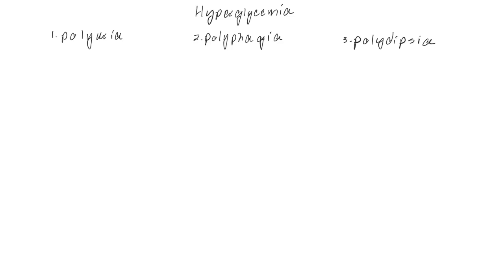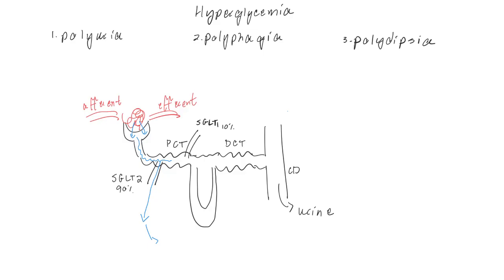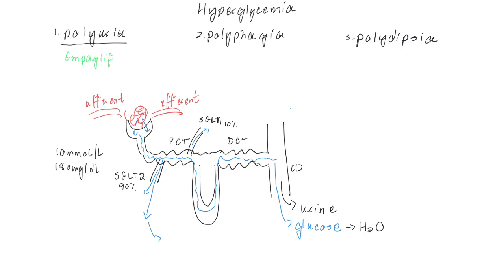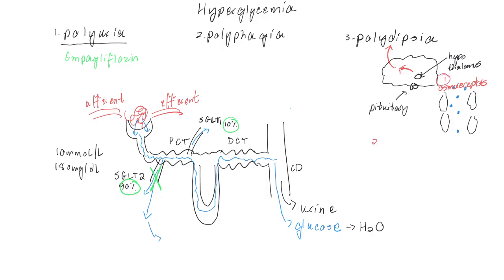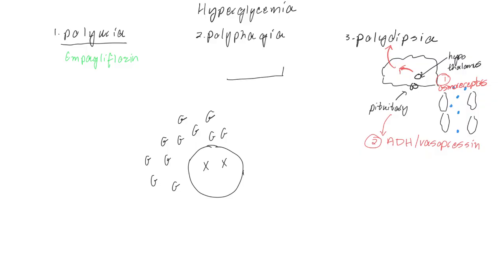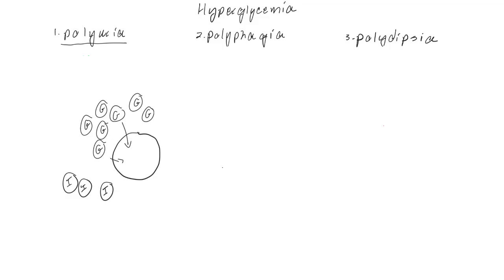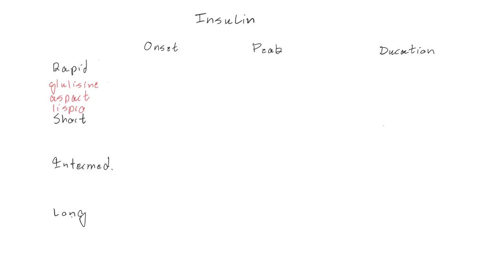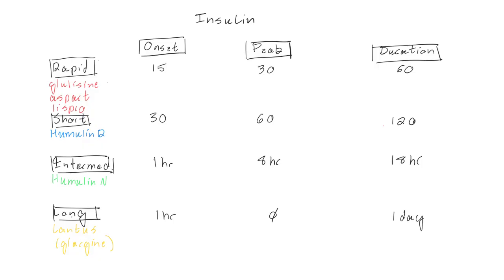Polyuria, Polyphagia, Polydipsia Mechanisms, Empagliflozin, Insulin Classes Onset Peak and Duration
In this video I break down the mechanism of the "three polys": the classic signs and symptoms of hyperglycemia and why they happen.  I explain the different classes of insulin and give a memory trick to help you remember onset/peak/durations, which are a part of the NCLEX test plan.  I mention the MOA of Empagliflozin and a common side effect.